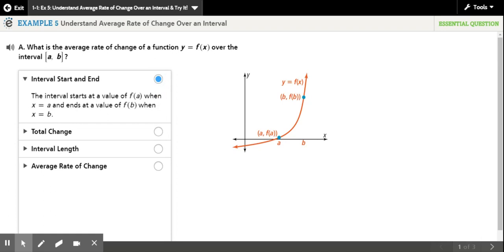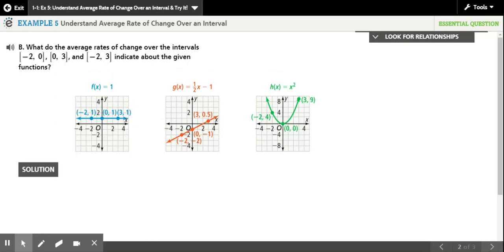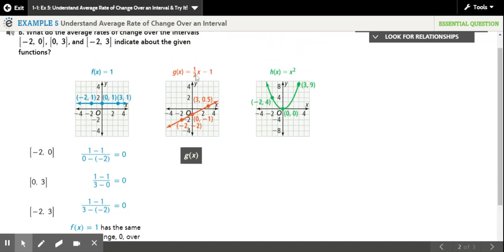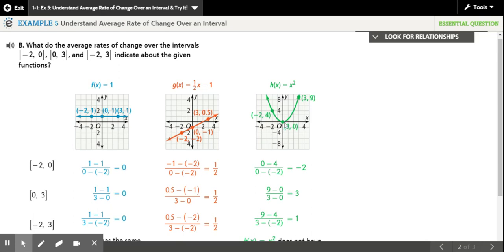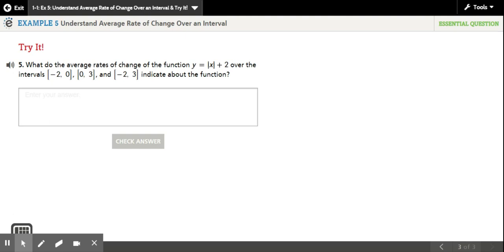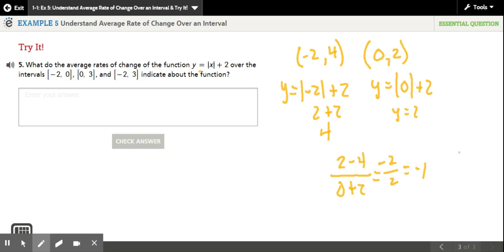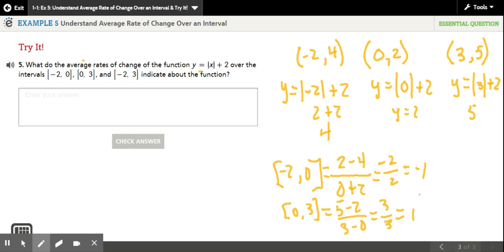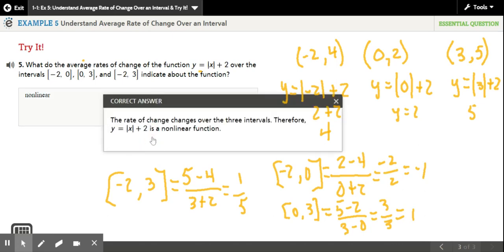Algebra 2 - Lesson 1.1 - Example 5